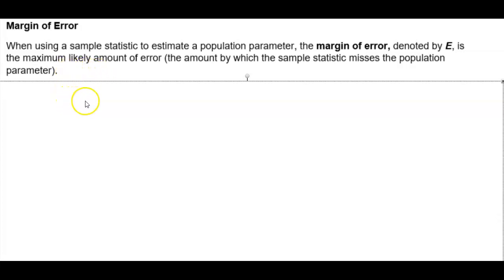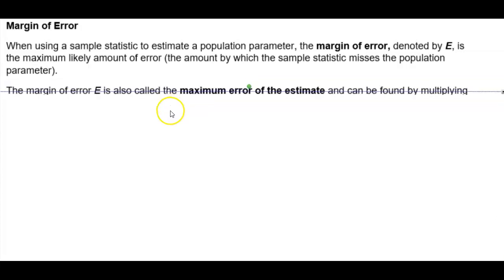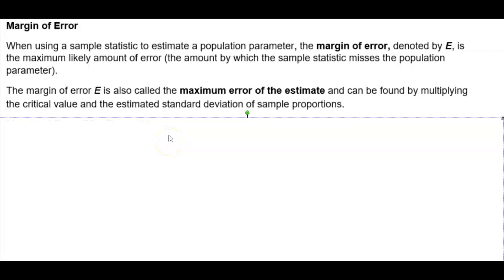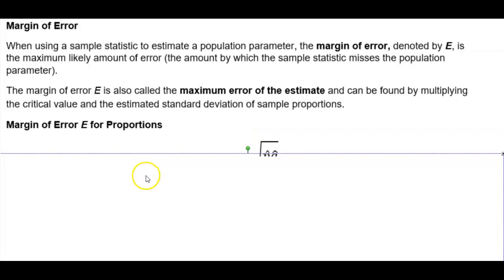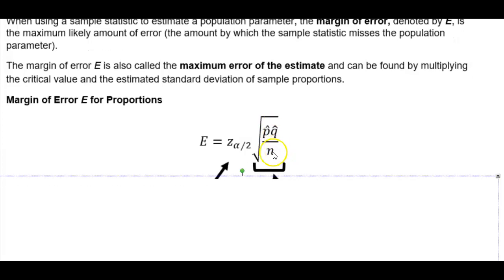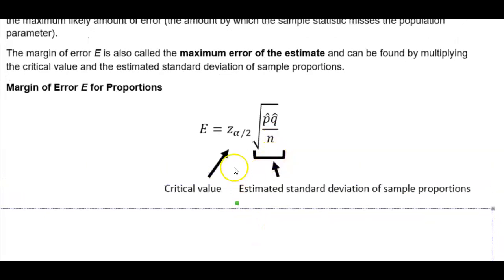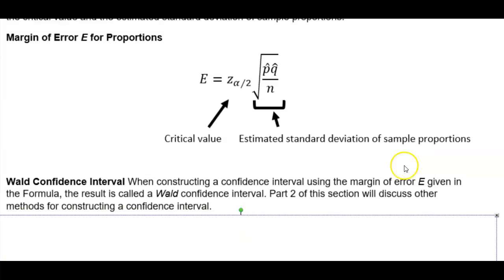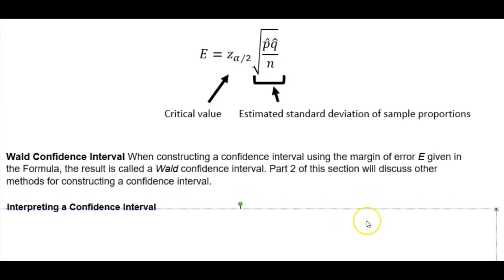Math 14 7.1 Introduction to Margin of Error for Population Proportions